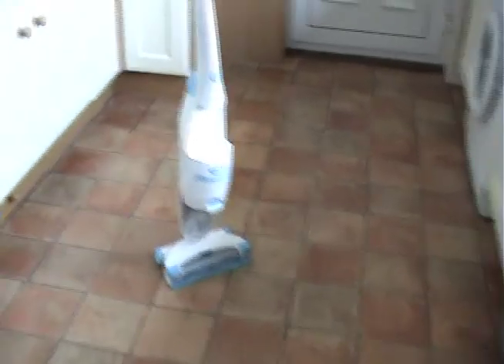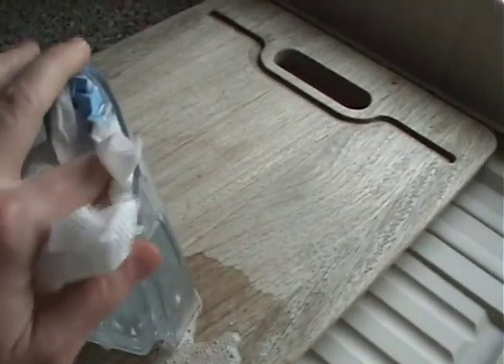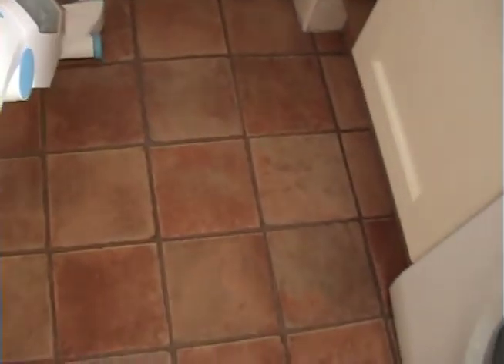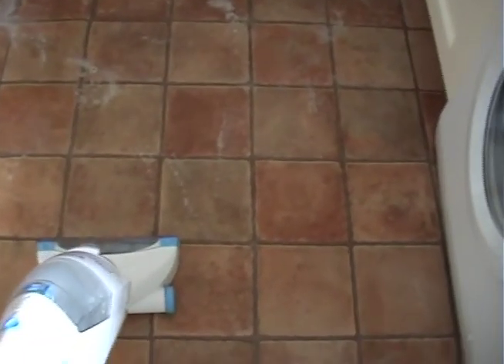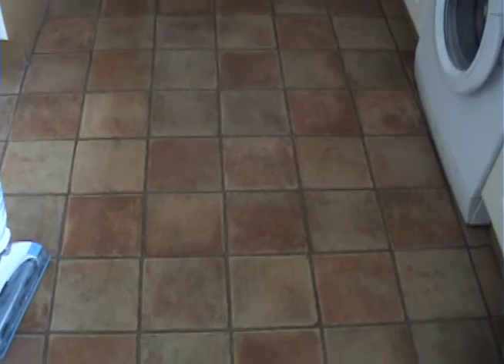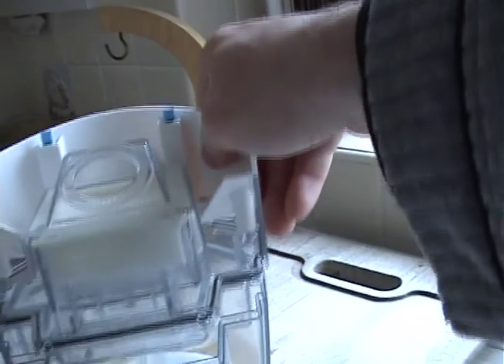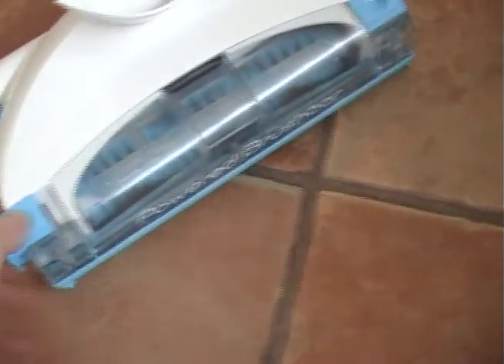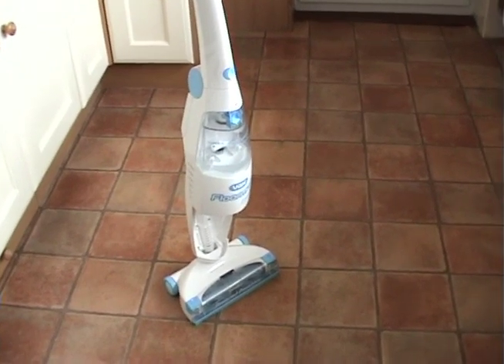Vax Floormate Freedom Hard Floor Washer Demonstration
This is my Vax Floormate Freedom floor washer in action.

Smaller than the mains powered Floormate and quieter, especially in scrub mode.

My Mum has this one now but today she told me it's not picking up the water and it won't stand upright on its own, but she thinks she may have knocked it over. I will see if I can get it working when I pay her a visit.

I had one myself but had to chuck it when the plastic suction fan shattered after about a year, but I have another one BNIB in storage. Despite these problems, I really like this machine and in some ways it is better than the mains powered Floormate because being smaller it can clean in tighter spaces such as round the toilet, it is so much lighter and being cordless, it is easier to use in bathrooms.

At home I now use a cheap steam mop from Asda for day to day use and a Maytag Floor To Floor a few times a month. The Floor To Floor is the same as the Vax Floormate but a different colour. Both the Floormate Freedom, Floormate and Floor To Floor are originally Hoover machines.

Hard floor washers that use the method of scrubbing solution on the floor and then sucking it up seem harder to get hold of now as steam mops seem to be more popular, but I prefer to use a machine of this type if the floor is really dirty or I need to clean up a wet spill.